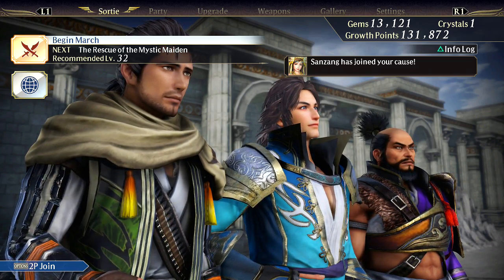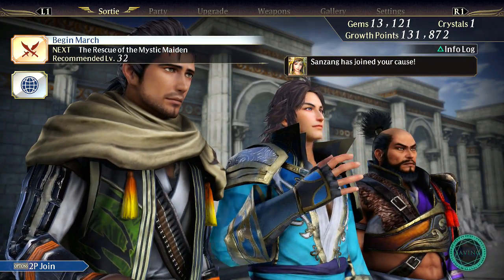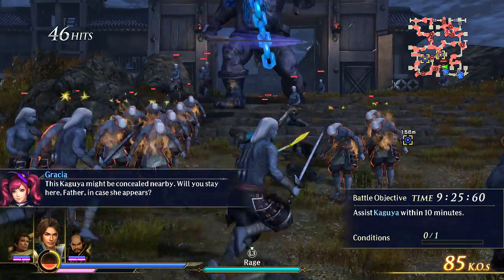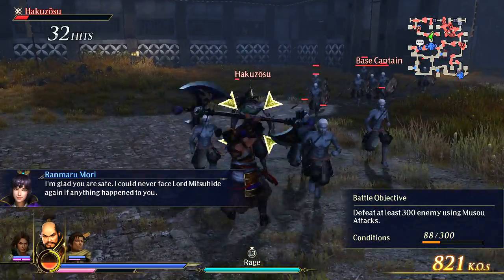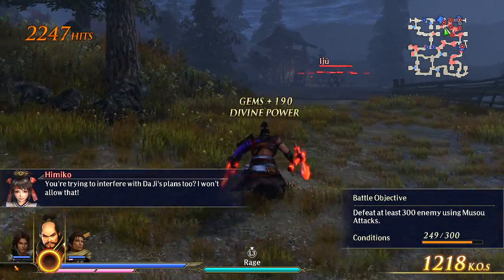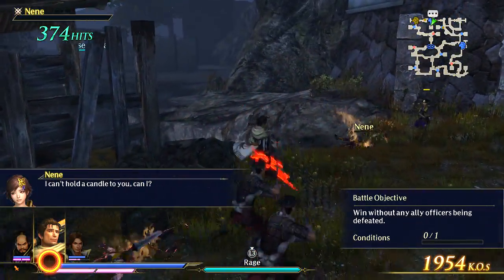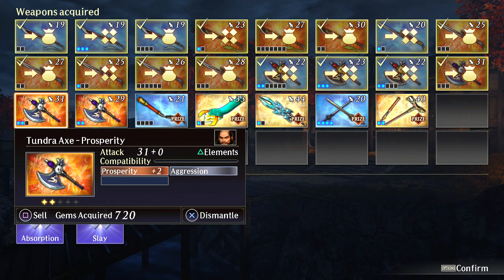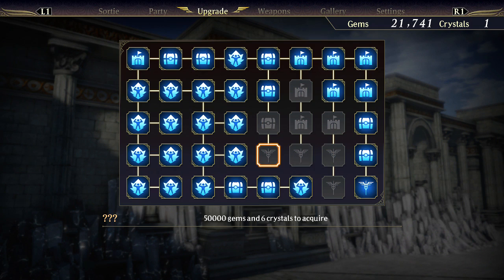Warriors Orochi 4 - The Rescue of the Mystic Maiden [Ep.32 Story Mode Gameplay / Commentary]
Warriors Orochi 4: Time to beat down some evil doers and enjoy this breath of fresh air!
Two Koei Tecmo related Discords I hang out in!
Social Media links, cause yeah, I got some.